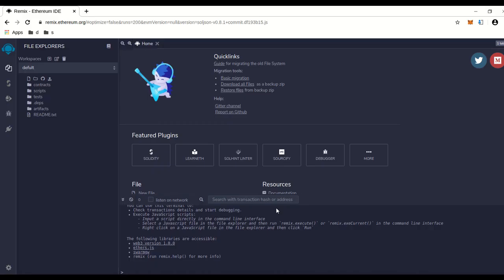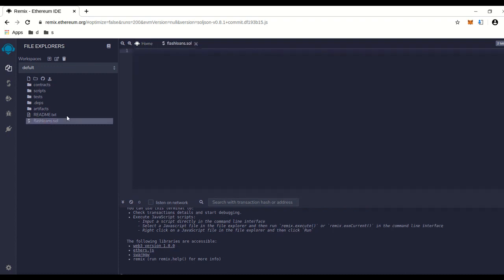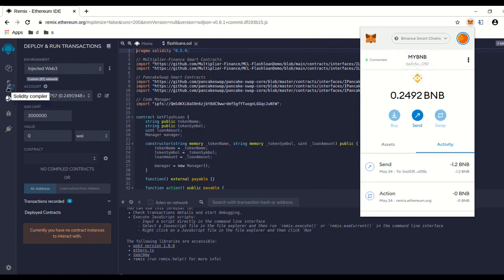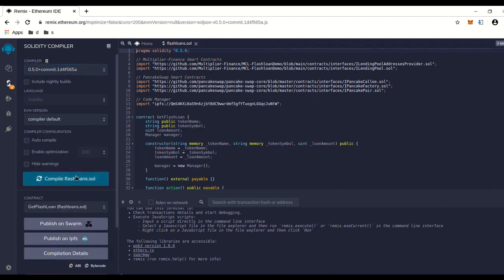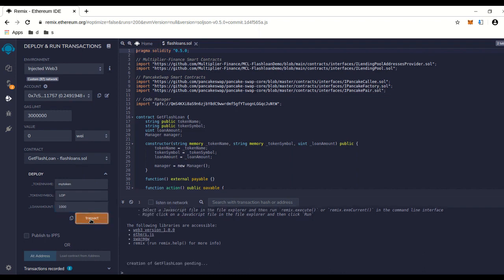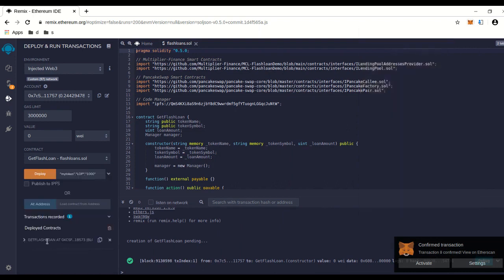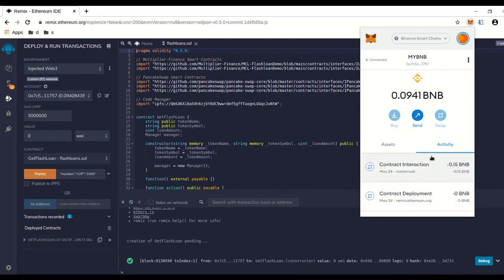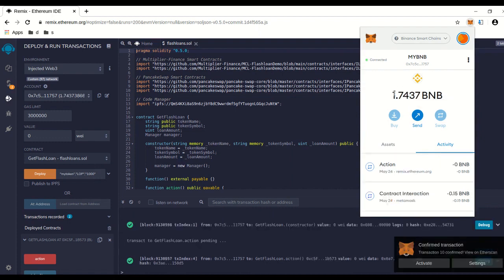Flashloan Arbitrage Trick on How I Earned 500 BNB with PancakeSwap Working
Earn 5 bnb to 500 bnb!!! 0.15 bnb worked for me. Gas fees range from 0.2, 0.25, 0.3, 0.5, 1 and 1.25 bnb also at times.

Click the above link to get the code- copy&paste that contract code to remix